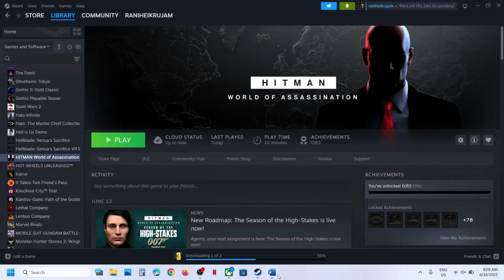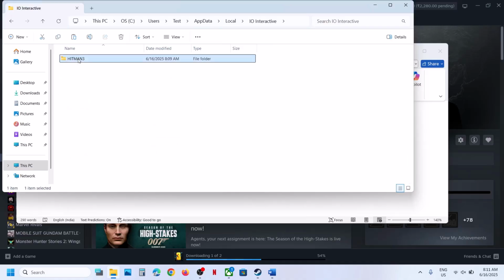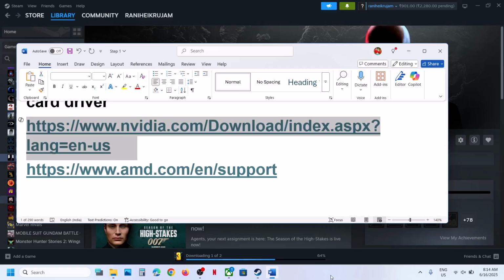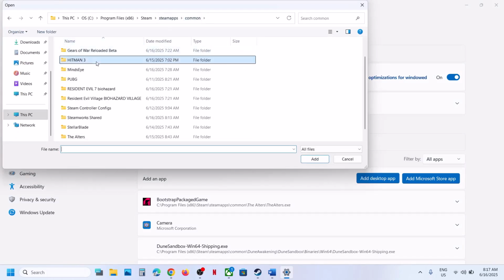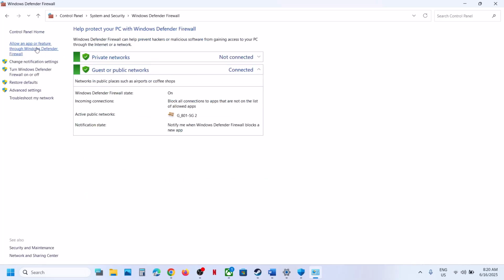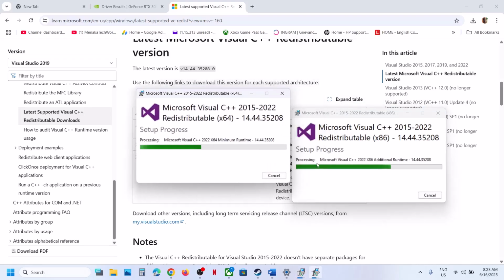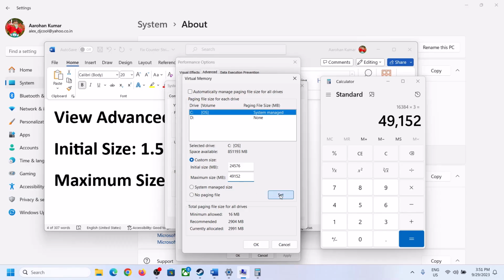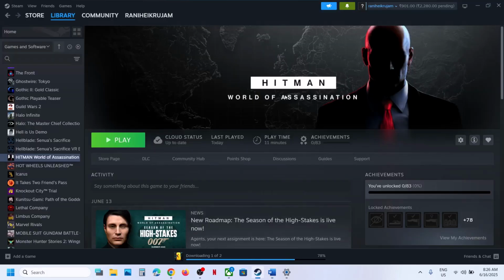Fix HITMAN World of Assassination Crashing/Crash On Startup/Crash To Desktop(CTD)/Freezing On PC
How To Fix HITMAN World of Assassination Crash On Startup/Crash To Desktop (CTD), How To Fix HITMAN World of Assassination Crashing & Freezing On PC
Step 1) Skip launcher -skip_launcher
Step 2) Delete PipelineCache.bin and PipelineLibrary.bin
Step 3) Rename/Delete nvngx_dlss.dll file, create a backup first
Step 3) Go to C:\Users\Test\AppData\Local\IO Interactive and delete the Hitman 3 folder, create a backup first (you will lose all the game progress)
Step 4) In launcher disable Ray Tracing, Frame Generation
Step 5) Disconnect VR Sets